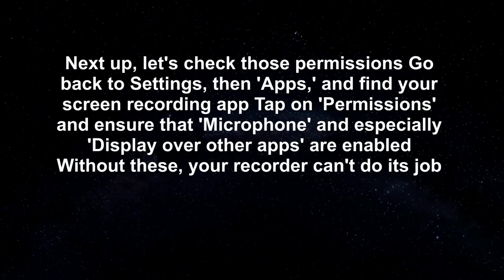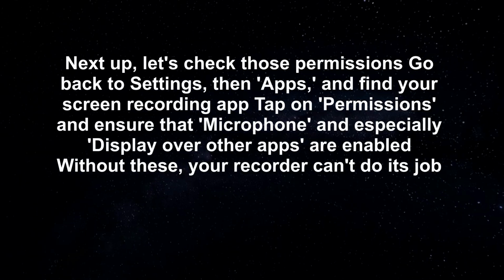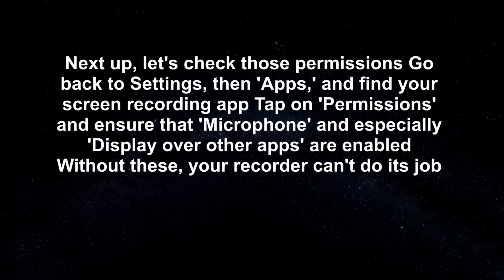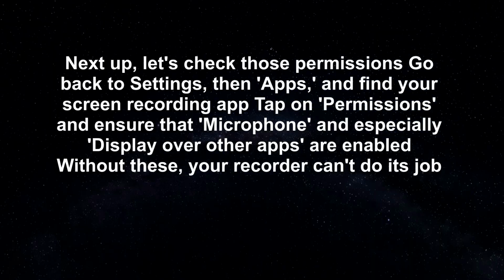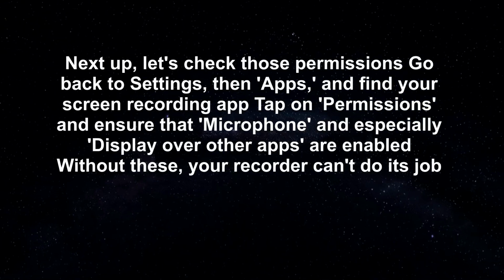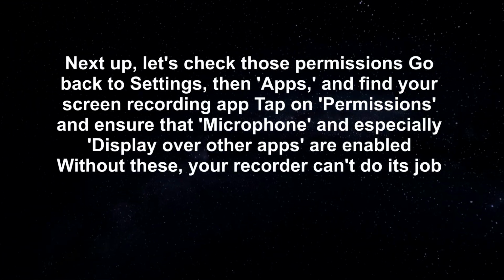Fix Screen Recording Not Working On Android - AshleyHowTo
Fix Screen Recording Not Working On Android provides troubleshooting steps to resolve issues with the screen recording feature on Android devices, covering common causes like insufficient storage, app permissions, and software glitches, offering practical solutions to get screen recording working smoothly for tutorials, gameplay, or other purposes.

00:00 Intro
00:04 Check Your Storage Space
00:16 Verify App Permissions
00:29 Restart Apps and Device
00:39 Check for Software Updates
00:48 Clear App Cache